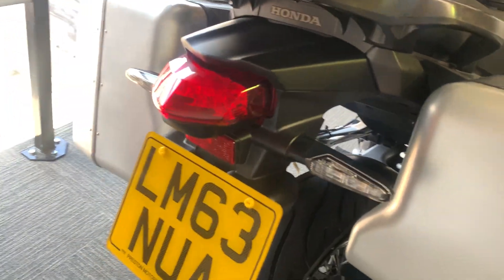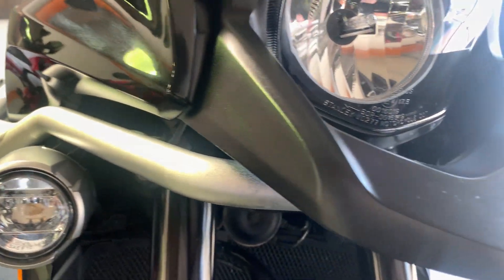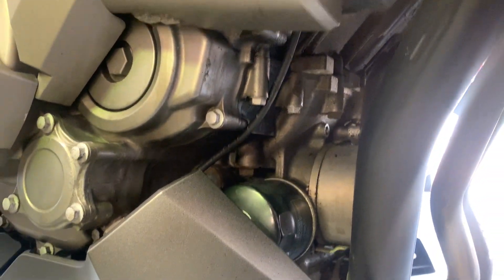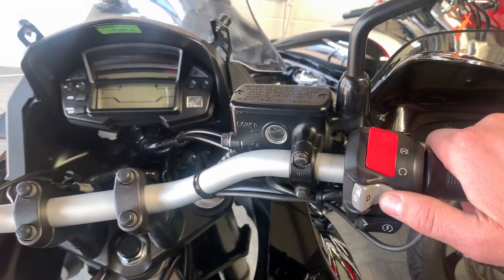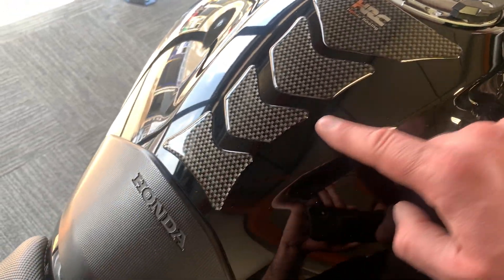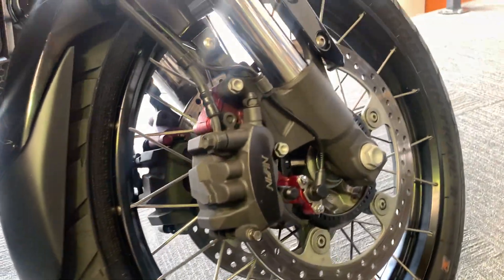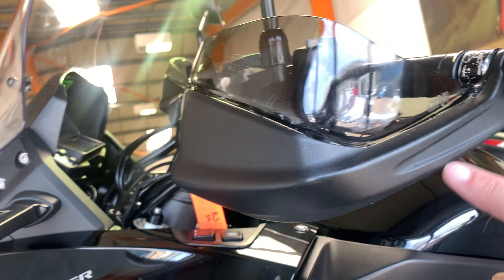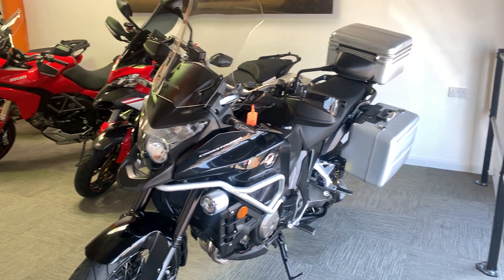2013 Honda VFR1200X Crosstourer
2013 Honda VFR1200X Crosstourer